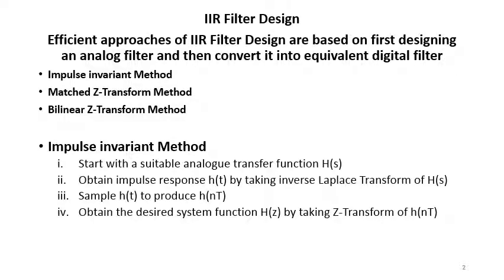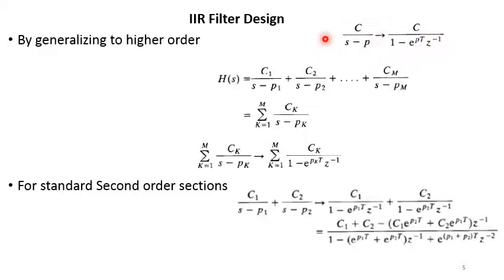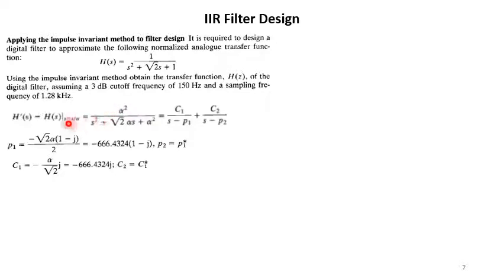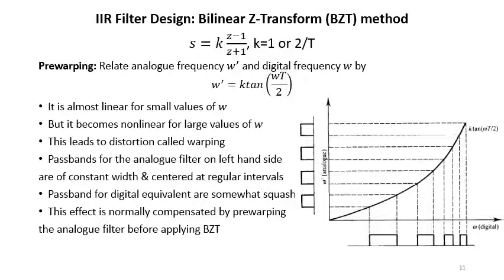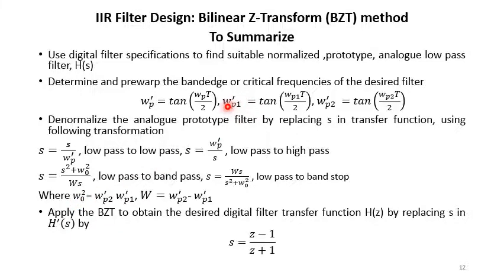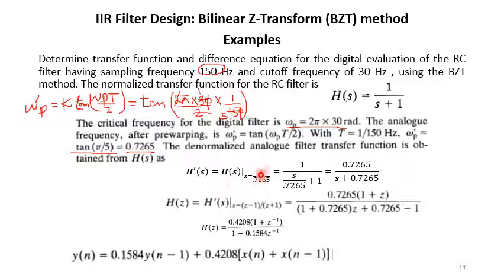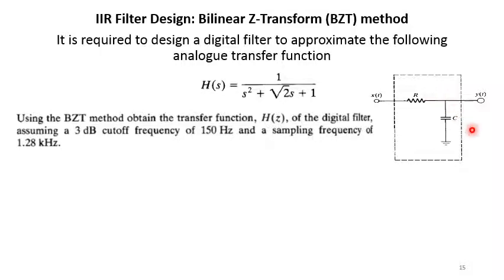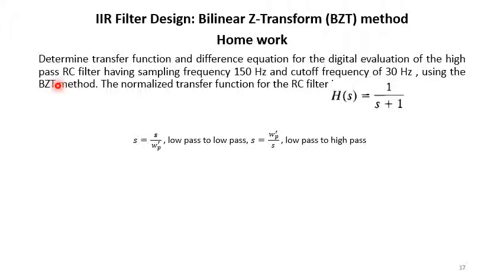Lec 28 DSP Digital Filter Design: Impulse Invariant & Bilinear Transform Method (Solved Problems)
In this lecture 28 DSP , we cover **IIR Filter Design using the Impulse Invariant Method and Bilinear Transform (BZT)** in a clear and step-by-step manner.

This video is ideal for **engineering students, DSP learners, and exam preparation**, focusing on both theoretical understanding and **numerical problem solving**.

📌 Topics covered:

* Impulse Invariant Method (Concept + Design Steps)
* Numerical Example: Digital Filter Design using Impulse Invariant Method
* Bilinear Transform (BZT) Method Explained
* Frequency Warping Concept
* Numerical Example: Designing IIR Filter using BZT
* Finding Difference Equation using Bilinear Transform

🎯 By the end of this lecture, you will be able to:

* Design digital IIR filters from analog filters
* Apply impulse invariant and bilinear transform methods
* Solve exam-based numerical problems confidently

📚 This lecture is part of a **Signals and Systems / Digital Signal Processing (DSP)** course.

👉This lecture is ideal for students of Electrical, Electronics, Computer, Communication, and Telecommunication Engineering studying Digital Signal Processing and Digital Filter Design.